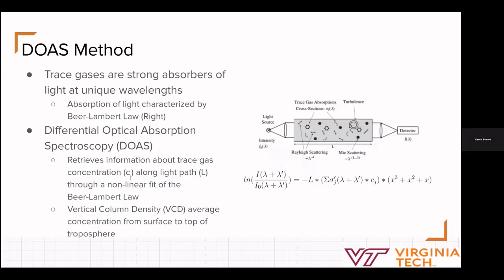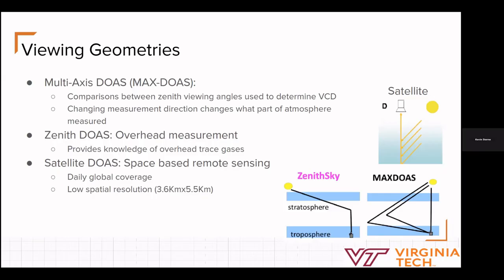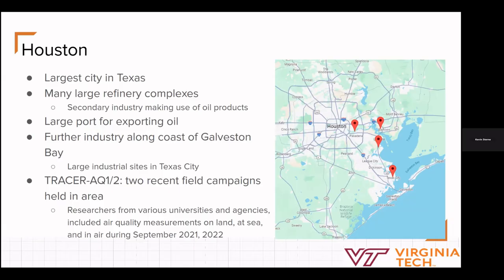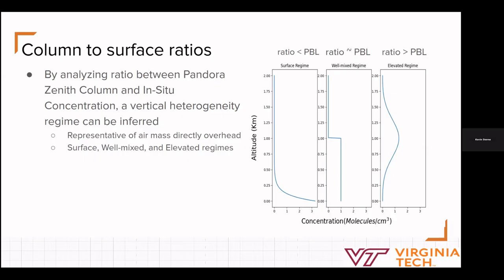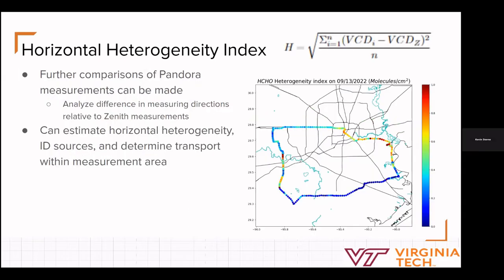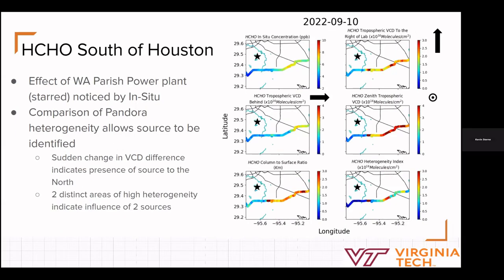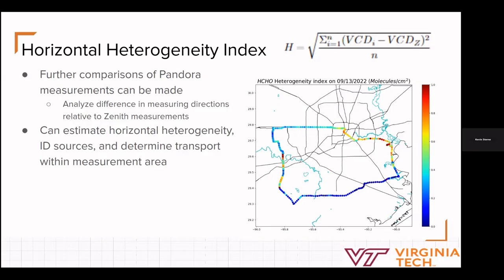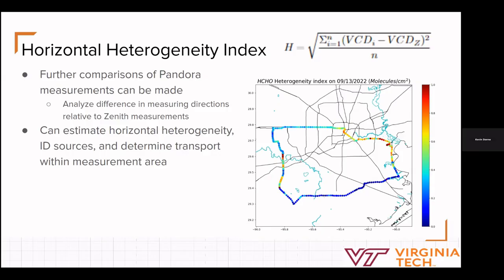Space@VT Seminar Series - Davis Earley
Title: Multi-Measurement Analysis of Atmospheric Heterogeneity

Description: Trace gases, often known as air pollutants and greenhouse gases, pose a direct risk to the health and safety of those living in the vicinity of emissions sources. As such, there has been an increased focus in recent years to quantify these trace gases and determine their sources, with the use of satellite based remote sensing instruments growing in use. However, especially in urban environments where there can be many sources present in small areas, the identification of these sources and how their emissions impact the surrounding areas can be difficult to quantify with the low spatial resolutions that limit satellite data. To help better understand these sources and their interactions within the atmosphere, two new analysis methods, the Column to Surface Ratio and Horizontal Heterogeneity Index, can be used to obtain a greater understanding of trace gas distribution and interaction by utilizing multiple sets of ground-based air quality measurements. Measurements made in Houston, Texas during two successive field campaigns in September 2021 and 2022 are used to identify sources and transport patterns in one of the most polluted cities in America.